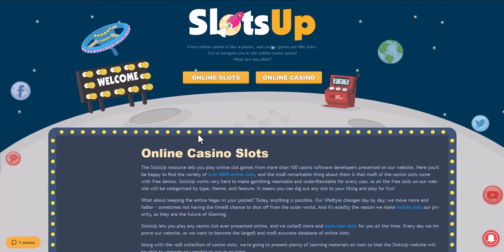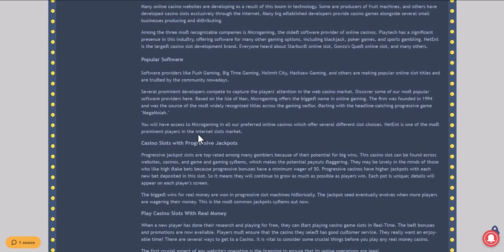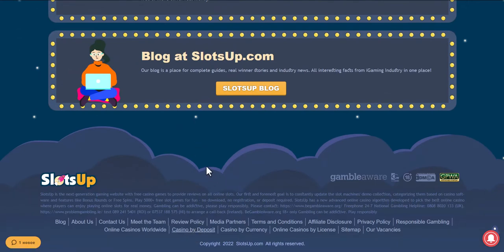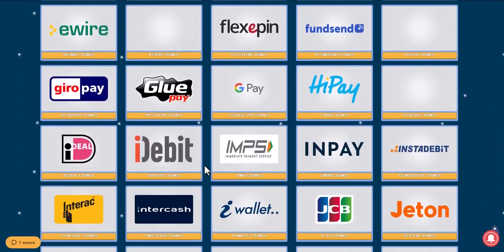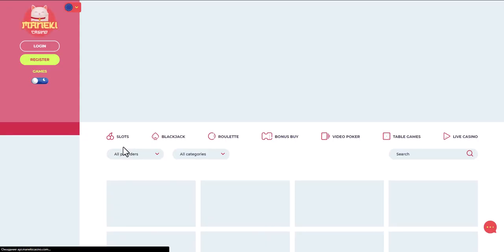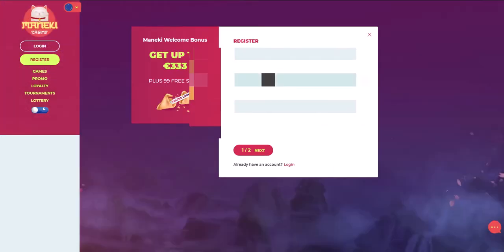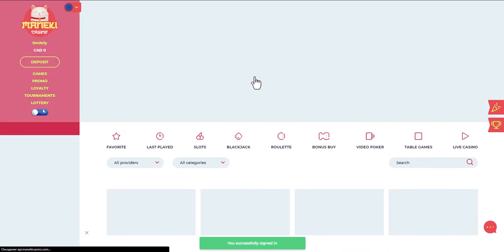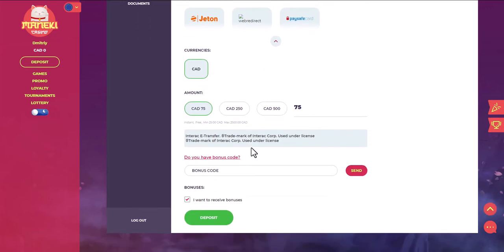How to deposit at online casinos with Interac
At Interac casinos Canadian online players will be able to make instant gambling transactions while having to pay some small fees regardless of how big is the deposit. This is currently one of the most popular online payment methods used in Canada to make deposits and withdrawals at international casino websites.